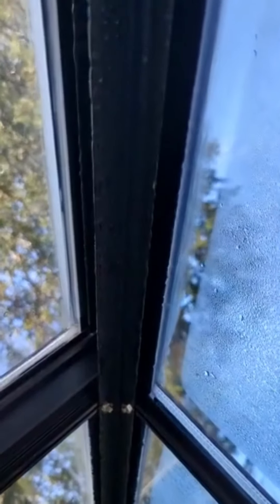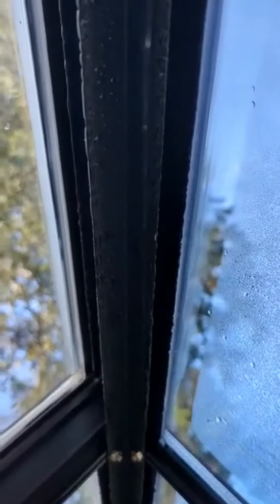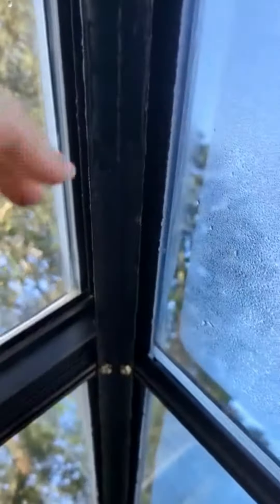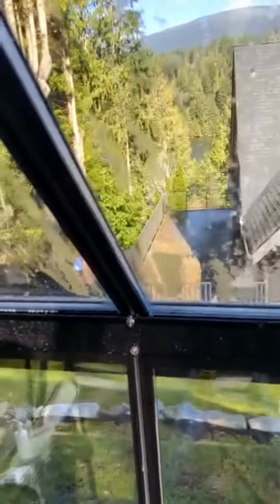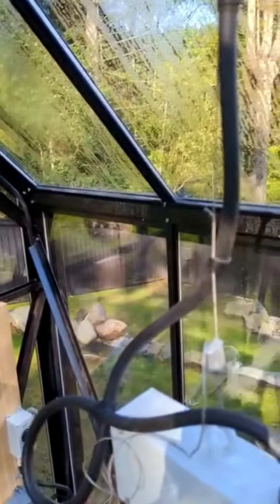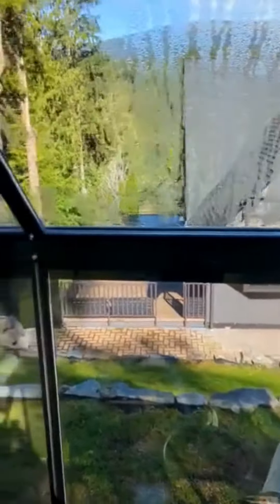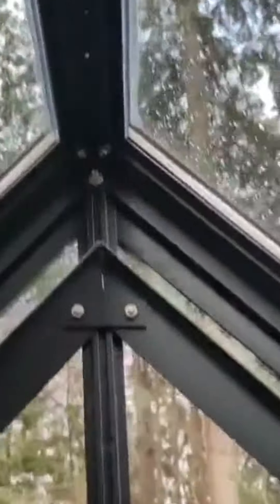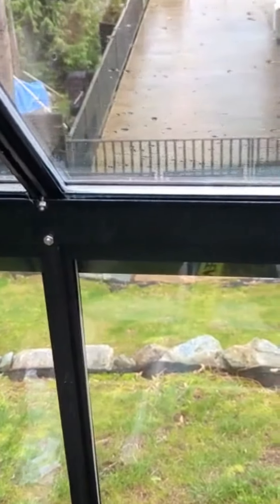Removing Condensation Build-up in Your Greenhouse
Thinking your greenhouse is leaking? 😲 It could just be condensation build-up. Our lead installer, Nathan, shares some tricks on how to get rid of this problem.

You won't believe these results!